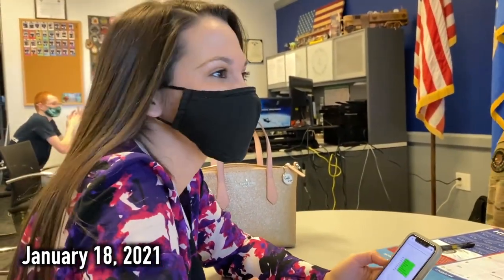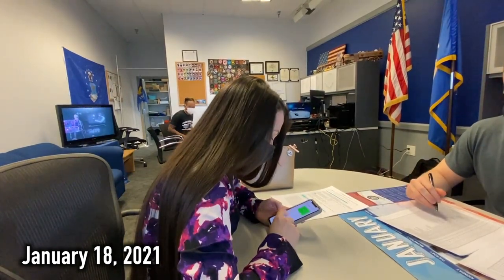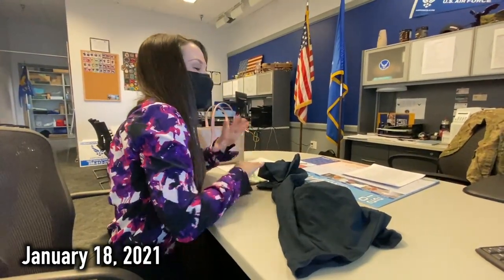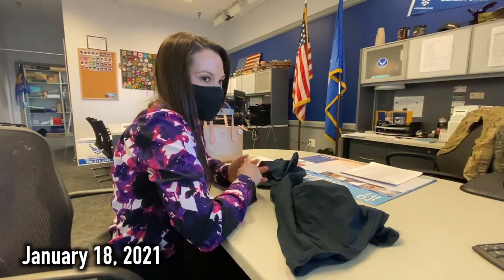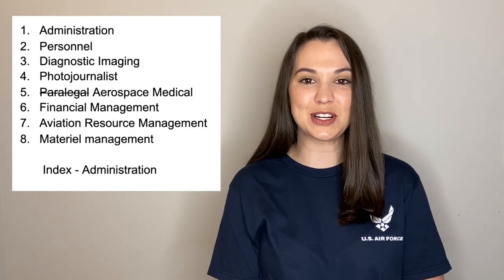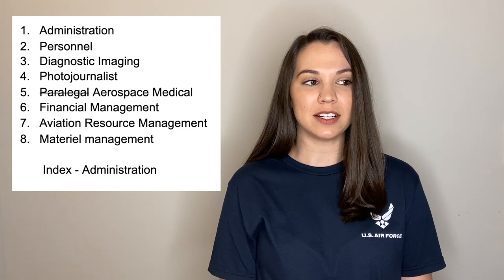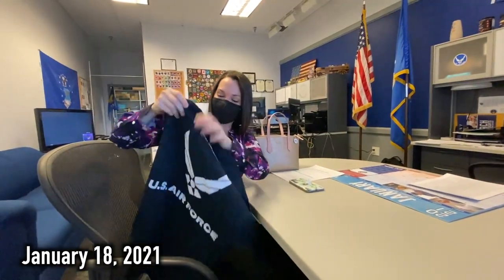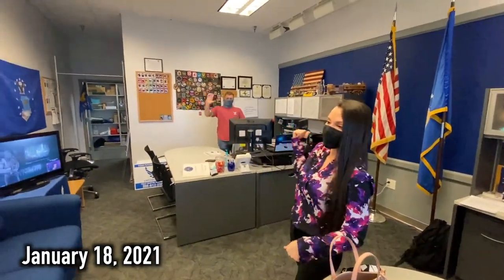Air Force Job Selection - Submitting my OFFICIAL job list with my recruiter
Hey everyone! In today's video I share the Air Force job selection process and I submit my job list for the Air Force with my recruiter!
It's kind of nerve wracking because it makes it more real!!